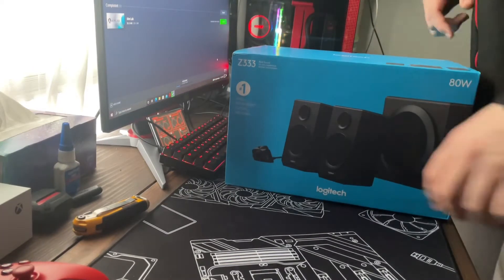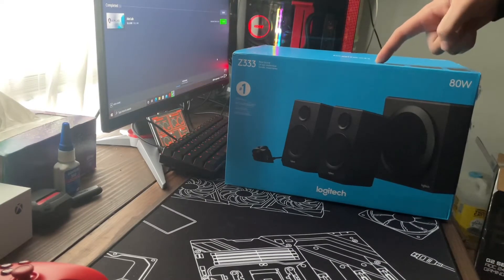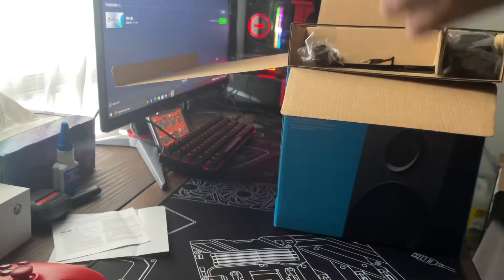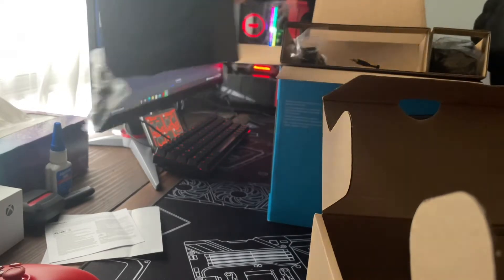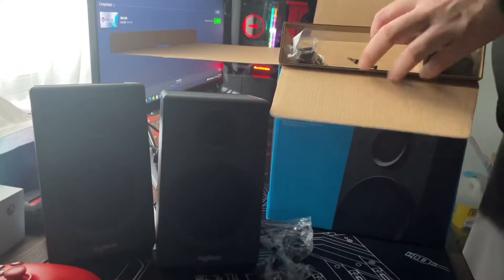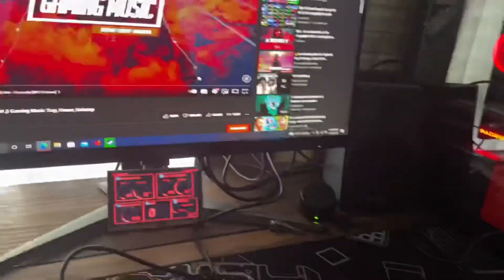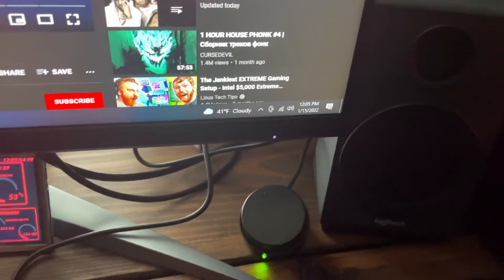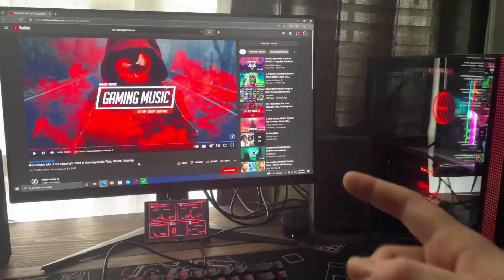Best 2022 Budget PC speakers! Logitech Z333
These speakers blew me away for the price! Honestly sound 10x better than I thought they would. You won’t be disappointed! Haven’t cranked them past 50% volume!

Thanks again for watching! Drop a sub while you’re here!